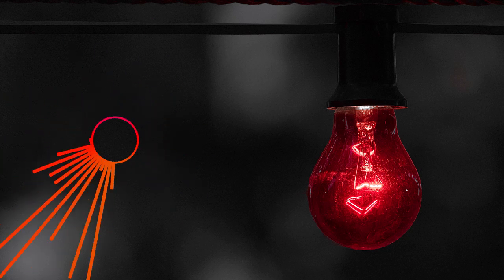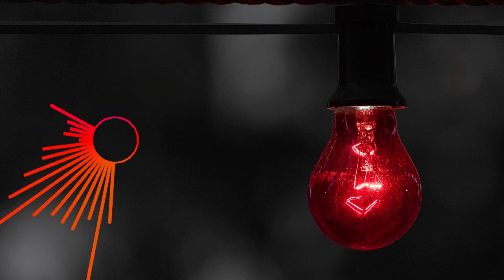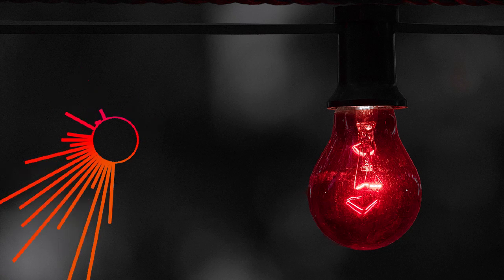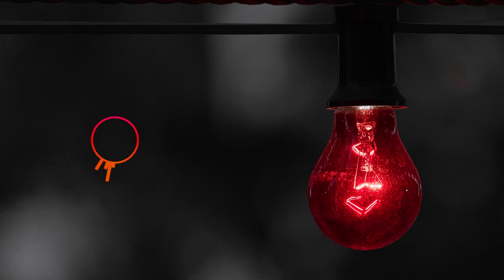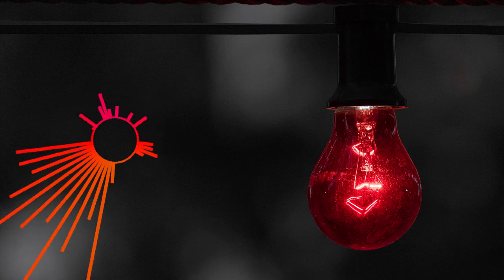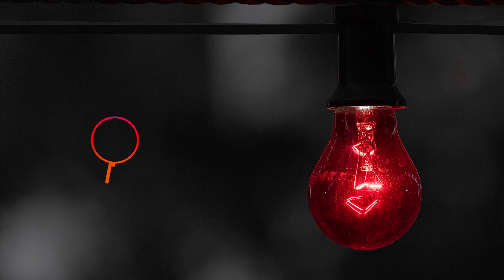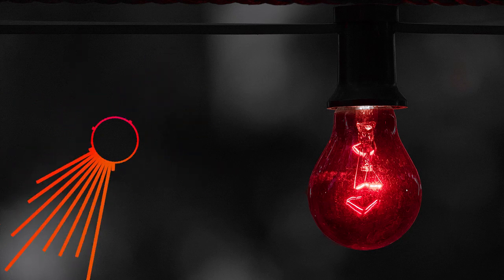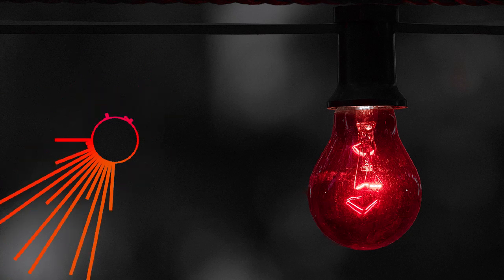CALT - 7. INCANDESENT LIGHTING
Welcome to your Apprentice Lighting Technician training series!

In today’s lesson, we’re diving into the origins of electric light with a focus on Incandescent Lighting — the classic technology that’s still widely used in homes, businesses, and many other places.

Even though incandescent lamps are one of the oldest lighting technologies, understanding them is essential. You’ll encounter these lamps frequently in the field — from hospitals to schools to restaurants — so knowing how they work, how to identify them, and how to replace them is a must-have skill.

    What incandescent lighting is and how it produces light

    The history behind this groundbreaking invention by Thomas Edison

    The two major types: Standard Incandescent and Tungsten Halogen lamps

    Why these lamps don’t require ballasts

    How to identify incandescent lamps and read lamp labels and catalogs

    Advantages and limitations of incandescent lighting

🔧 Key Takeaways

    Incandescent lamps glow by heating a filament and give off a warm, yellow light

    Halogen lamps are a brighter, longer-lasting variation using halogen gas

    Neither type needs a ballast to operate

    Despite newer lighting technologies like LEDs, incandescent lamps are still common

    Knowing these basics will help you troubleshoot, maintain, and replace lighting in older buildings

Keep building your knowledge with us — next up, we’ll explore lamp labeling, lifespan, wattage, and how to pick the right lamp for every job.

Stay safe, stay sharp, and keep lighting the way forward!